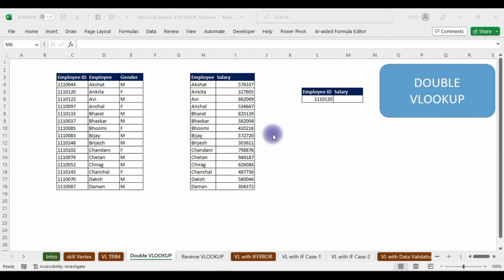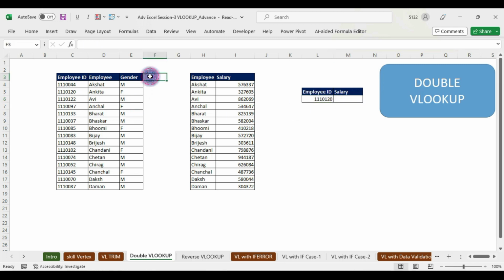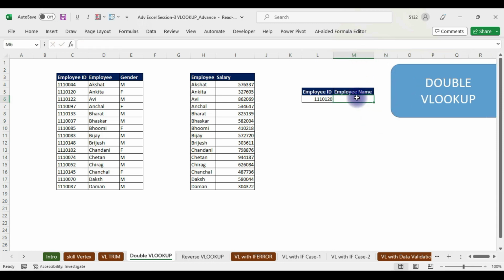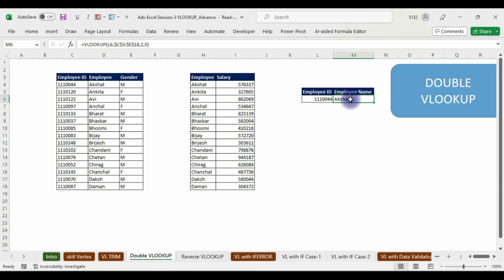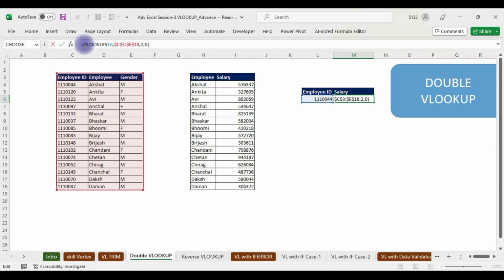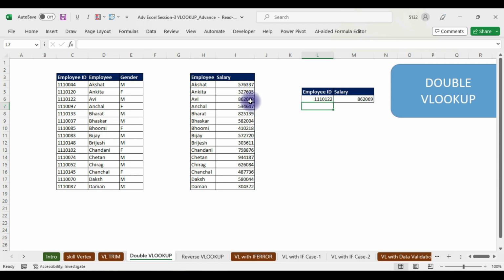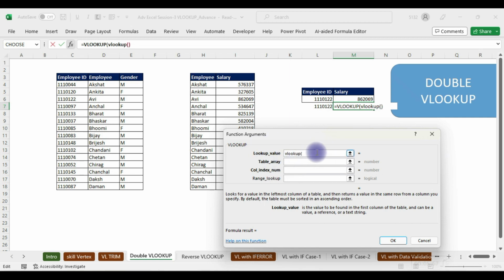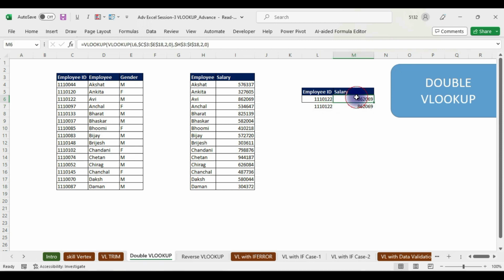Excel - Series of V-LookUp - 3 | Double V-LookUp in Excel | excel @Microsoft@ExcelCareerHub_1 ​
VLOOKUP is a powerful function in Microsoft Excel used to search for a specific value in a table or range of data and retrieve information from a different column in the same row. It stands for "vertical lookup" because it searches vertically down a column.

The syntax for VLOOKUP is as follows:

- `lookup_value`: The value you want to search for.
- `table_array`: The range of cells that contains the data you want to search in.
- `col_index_num`: The column number (starting from 1) from which you want to retrieve the data.
- `range_lookup`: (Optional) This parameter is either `TRUE` or `FALSE`. If `TRUE` or omitted, an approximate match is performed. If `FALSE`, an exact match is required.